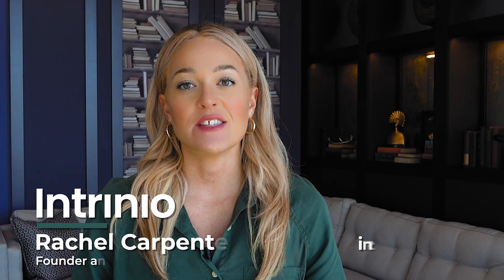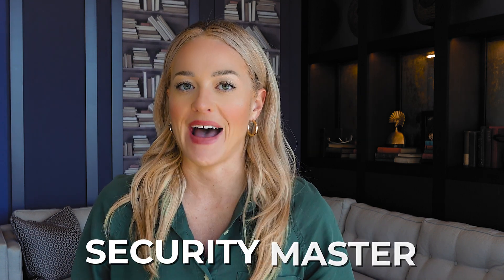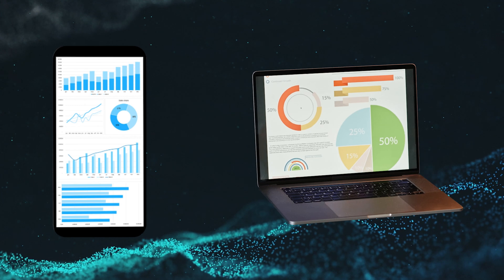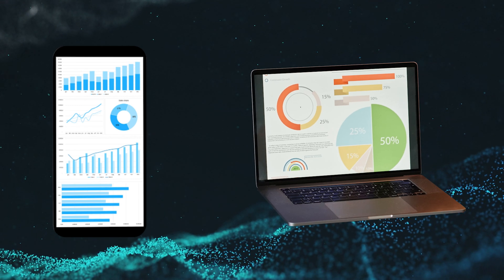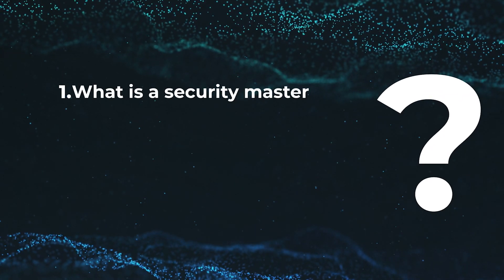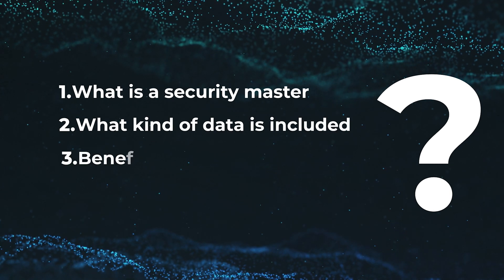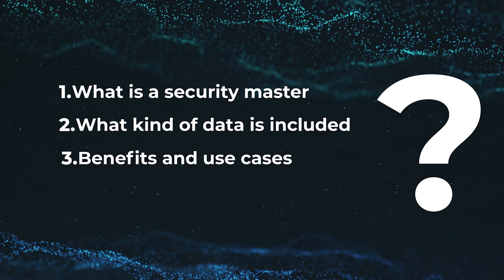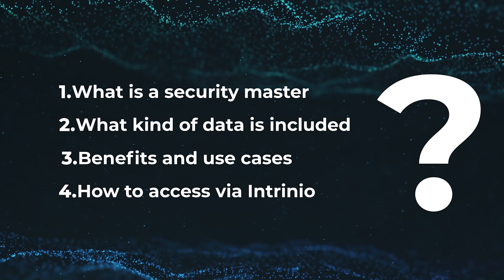What is a Security Master?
Security Master data is critical for any investor, fintech app developer or quant. It's the magic that links data sets together and keeps things running smoothly.

Finding a QUALITY provider of security master data is very important!

Watch this video to learn more about what a security master is, why it's important, how it's used, and how to access security master data from Intrinio.

If you have any questions about Intrinio or are interested in one of our data packages, please request a consultation on our website today. Our data experts are here to help!